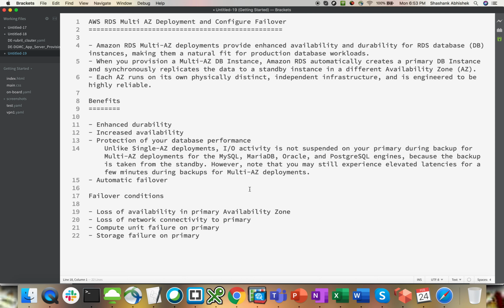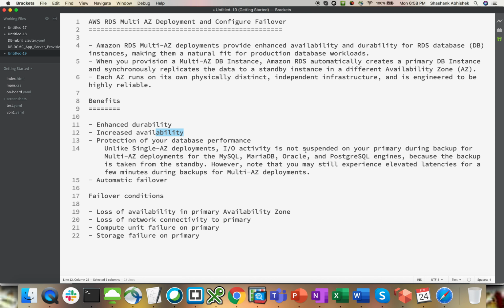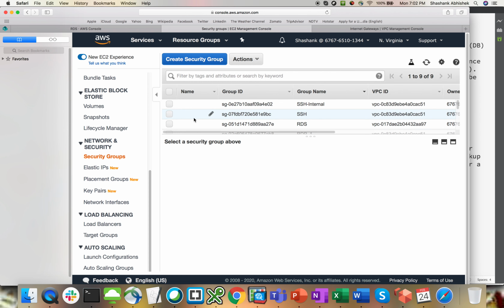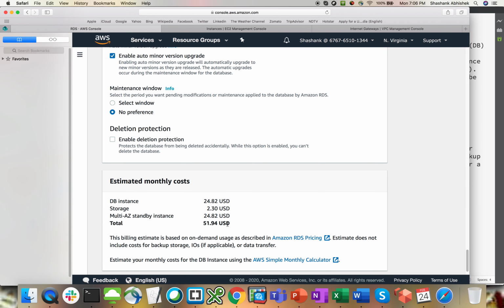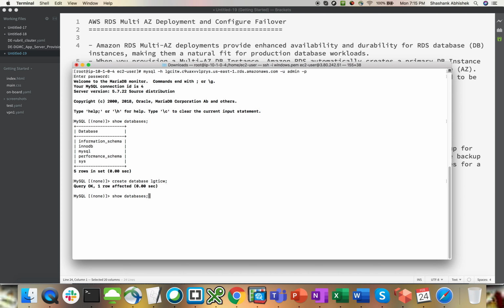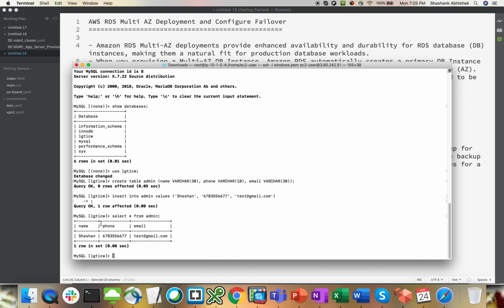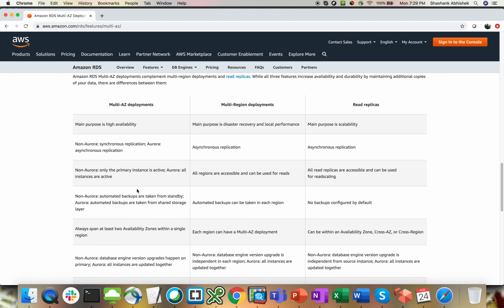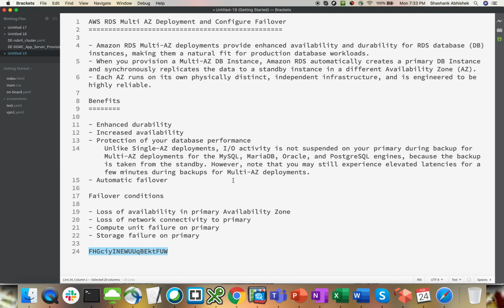Amazon RDS Multi-AZ Deployments | Failover | Concept | Demo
Video will help us to understand the configuration on how to deploy AWS RDS in multiple AZ along with Failover Concept. Below points included:-

- Multi AZ RDS Concept
- Failover Concept with conditions
- Multi AZ benefits
- Demo
- Discussion on difference between Multi-AZ deployments, multi-region deployments, and read replicas.

Happy Learning !!!